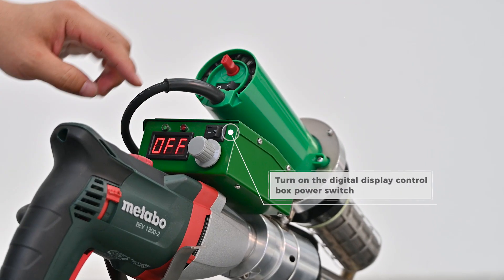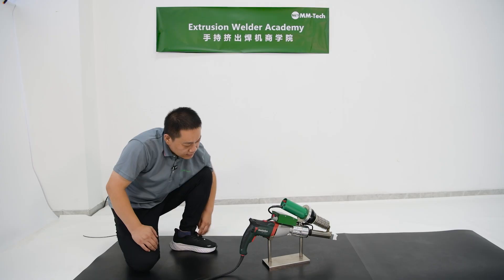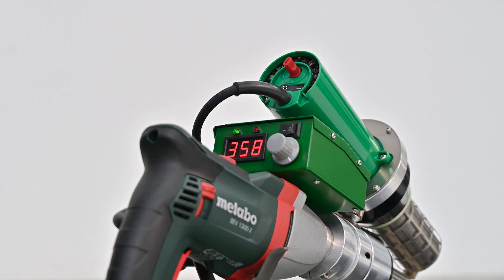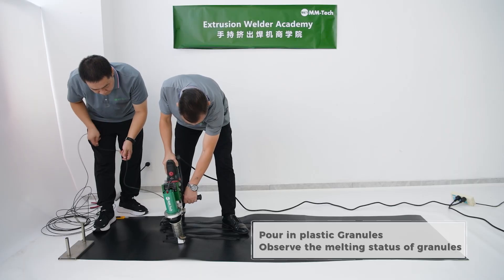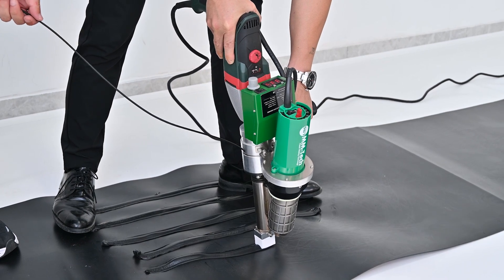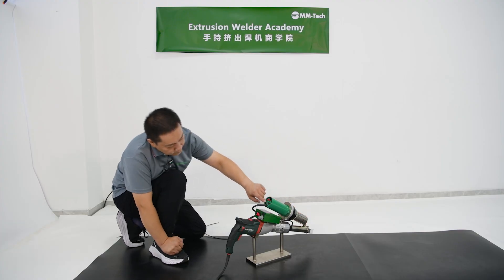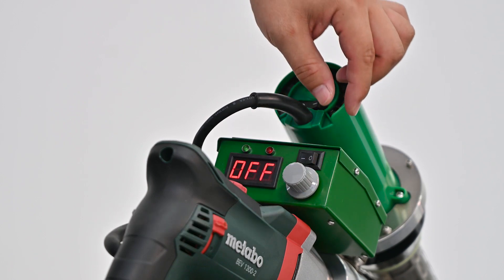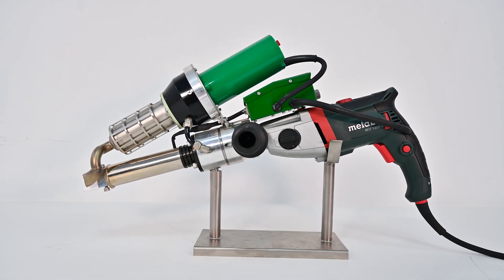Cómo operar la extrusora SWT-NS610B para alimentación de cordón de Polietileno y Polipropileno?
Síguenos para ver el vídeo de cómo operar la extrusora SWT-NS610B para alimentación de cordón de Polietileno y Polipropileno!